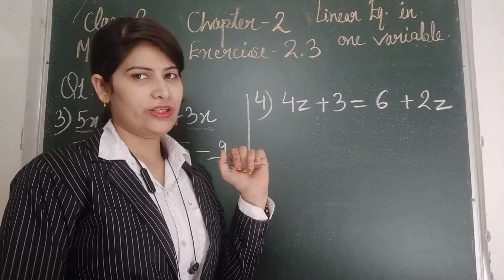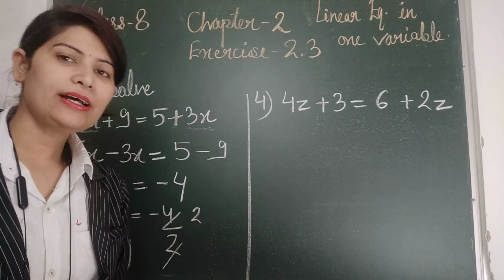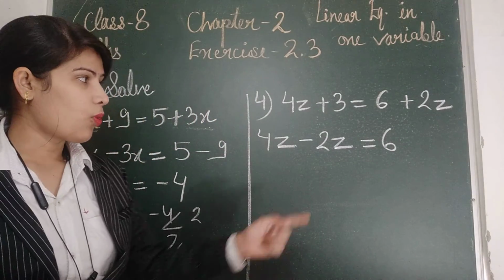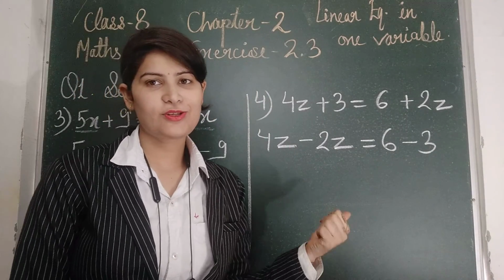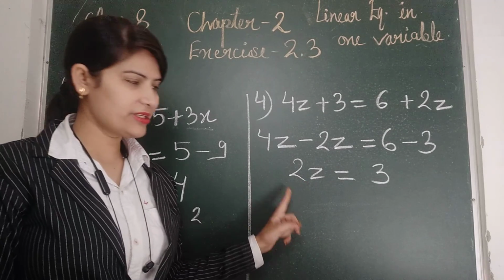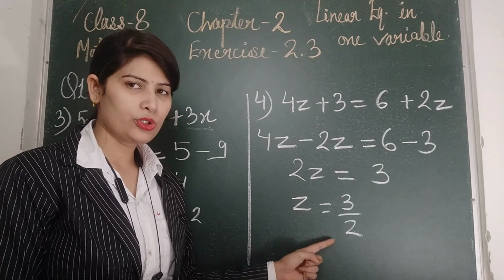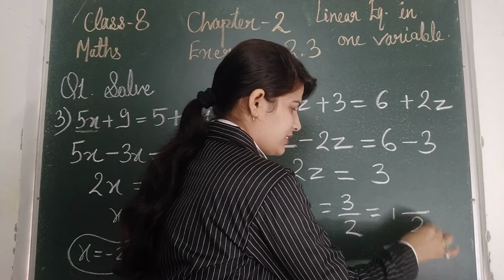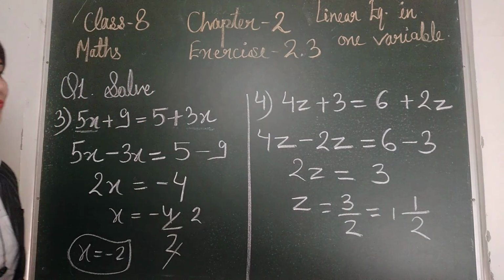Q4 Ex - 2.3| class 8 | chapter 2 | maths ncert | linear equation by tr sapna